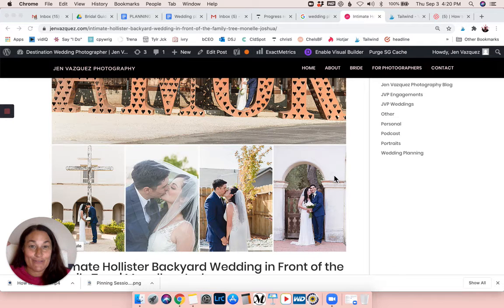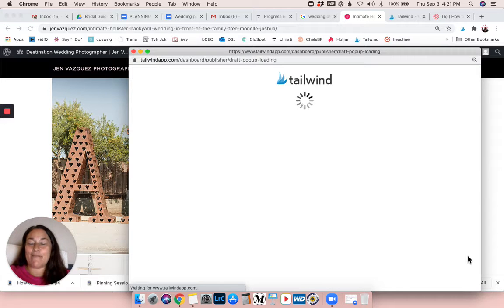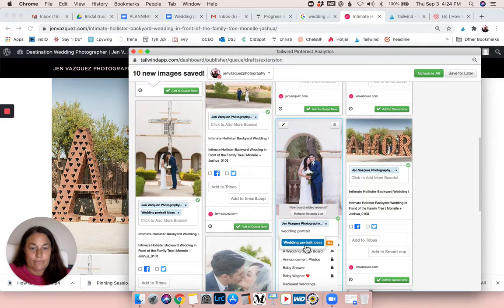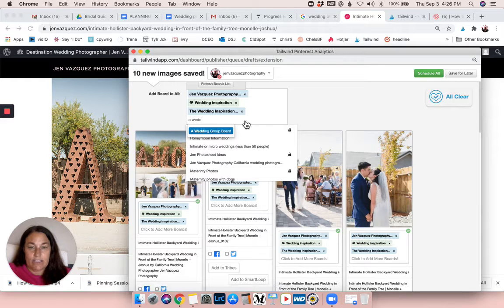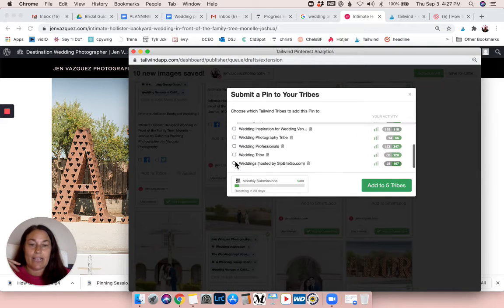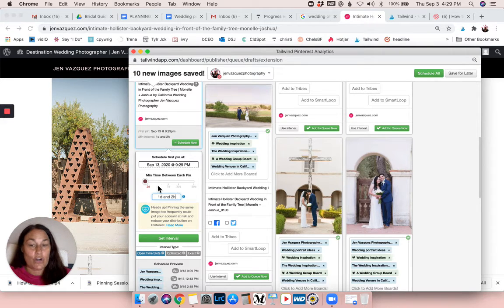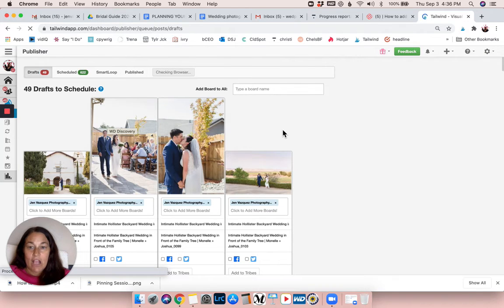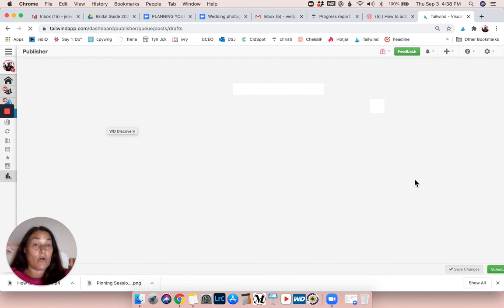How to Pin Multiple Pins to multiple boards using Interval in Tailwind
***This information is older, want new info, look at the newer videos!!

TODAY I decided to take a question that a viewer sent me and answer it in a video.  So I'll be showing you how to pin multiple pins to multiple boards using interval in Tailwind.  Here is a GREE Tailwind Trial

Hi, there I’m Jen Vazquez, known by many as the Pinterest Queen.  I help service-based female entrepreneurs go from overwhelmed to an easy streamlined marketing strategy with my signature Pinterest + Repurposing Method to grow their business when they have very little time.